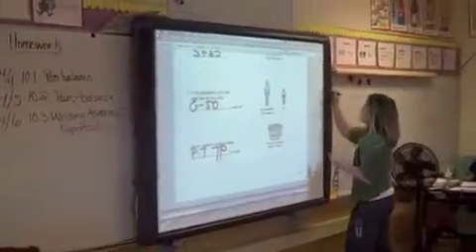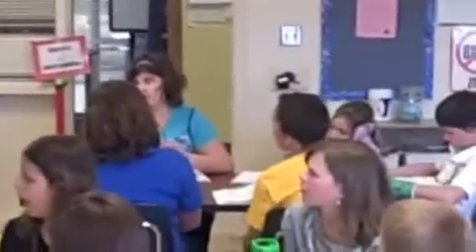Holly Jacobson's Teaching Clip.m4v